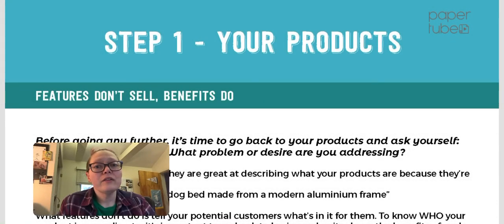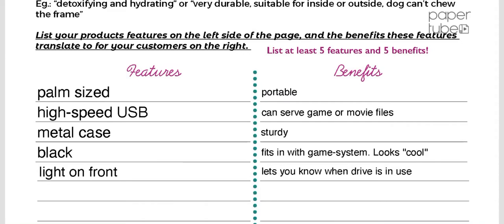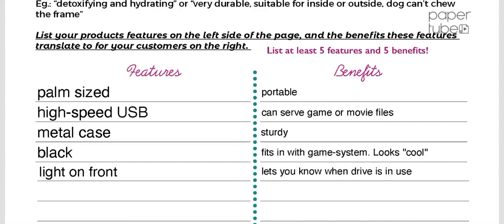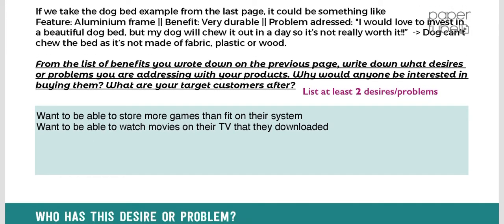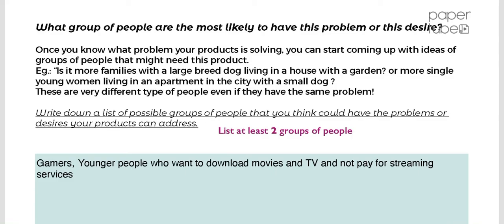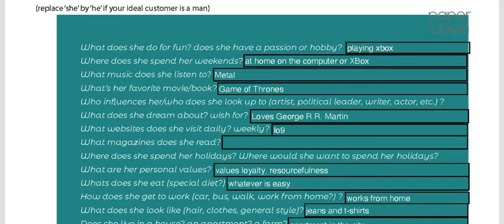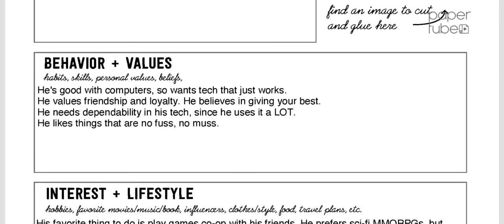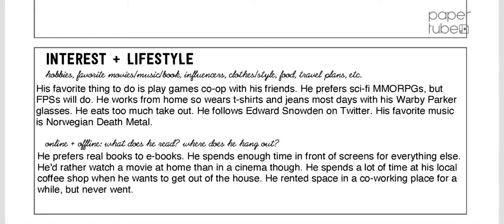Digital Storytelling Persona Example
Example walking through homework assignment of the Persona workbook